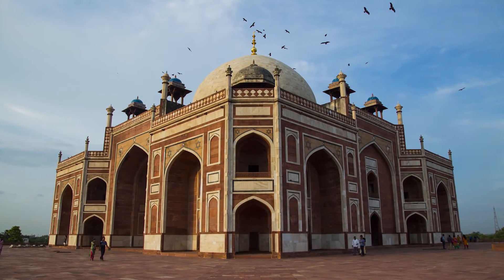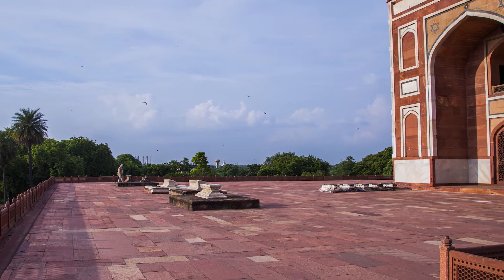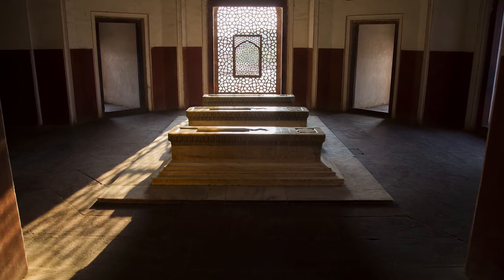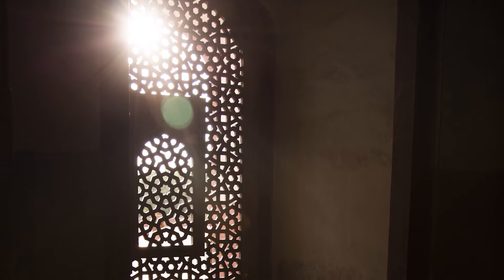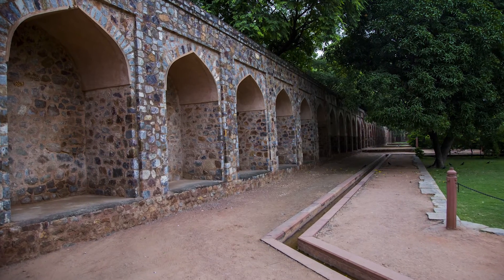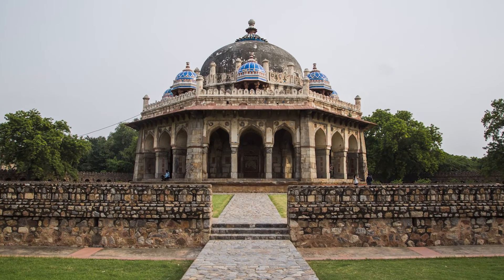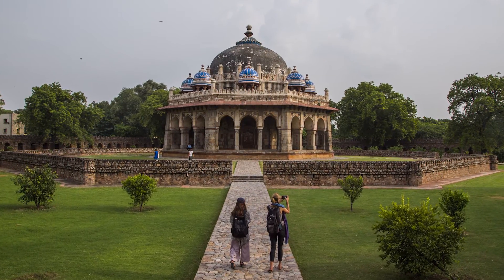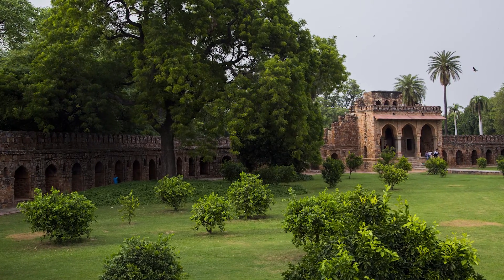HUMAYUN'S TOMB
A SHORT FILM ON HUMAYUN'S TOMB, NEW DELHI, INDIA.
PHOTOGRAPHY BY SARVESH KUMAR